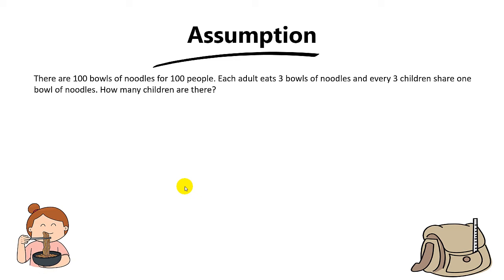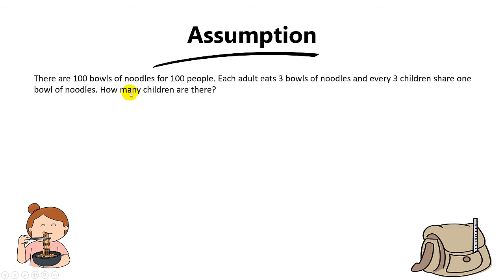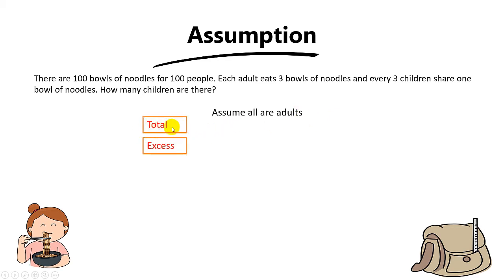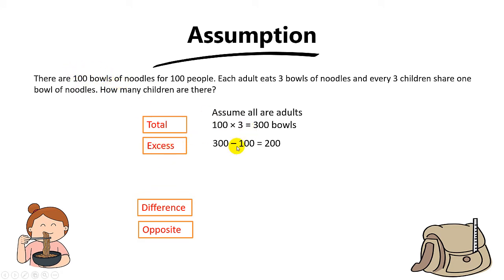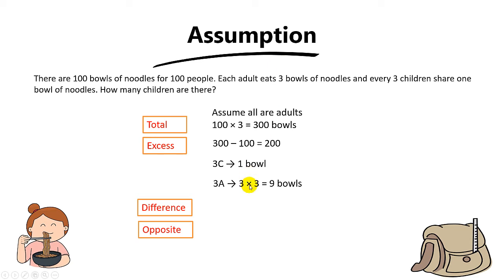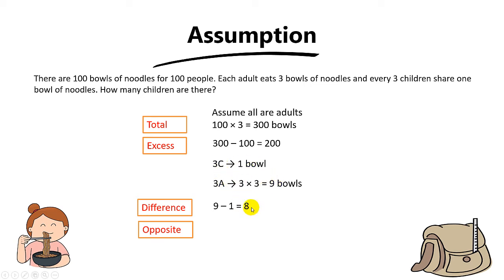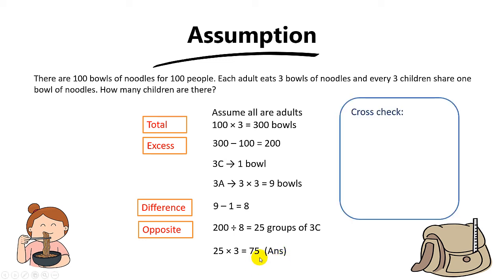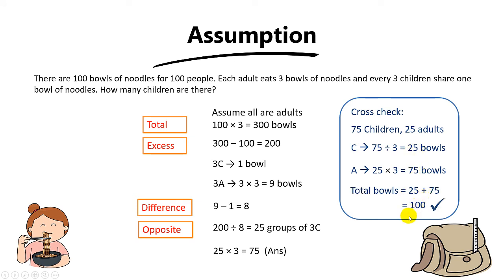PSLE Math Tuition: An Interesting Assumption Question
Here's another interesting question on Assumption.

Question:

"There are 100 bowls of noodles for 100 people. Each adult eats 3 bowls of noodles and every 3 children share one bowl of noodles. How many children are there?"

We can apply the "TEDO" approach to solve this question.

However, the tricky part comes when finding the difference between one adult and one child.

We have to group up 3 adults and 3 children to find the difference.

Hope you enjoy learning from the video! 😊